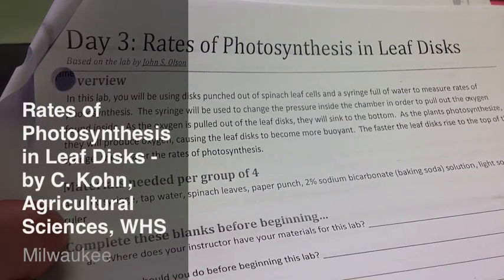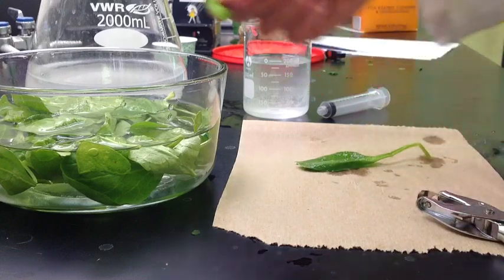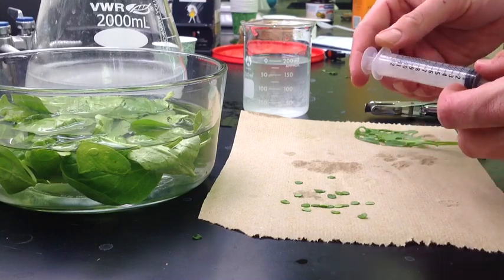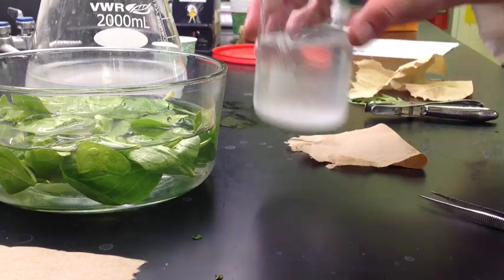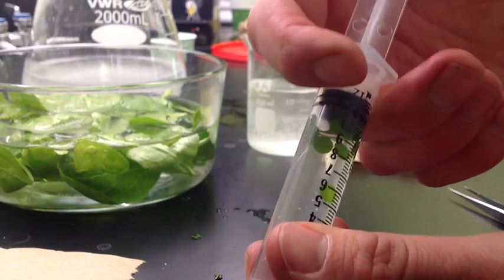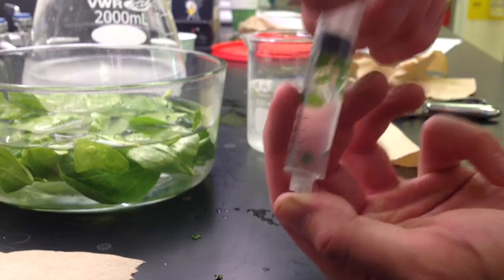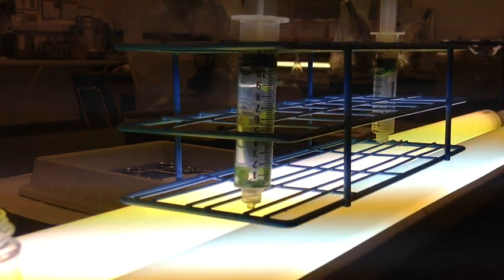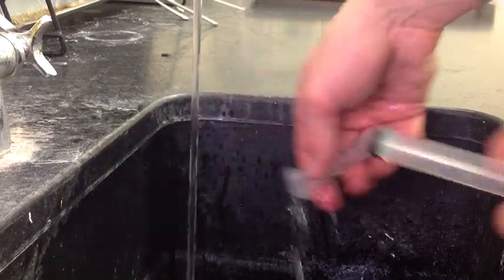Photosynthesis in Leaf Disks Experiment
An overview of a photosynthesis lab for Agriscience, Waterford Union High School, Wisconsin